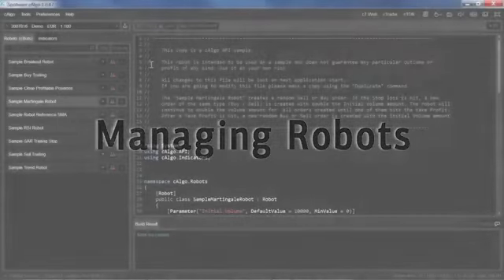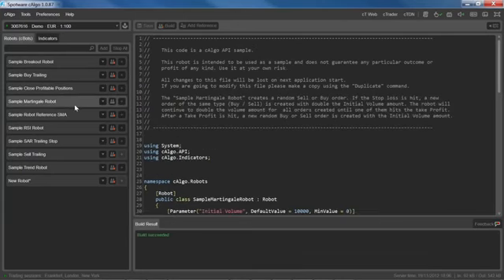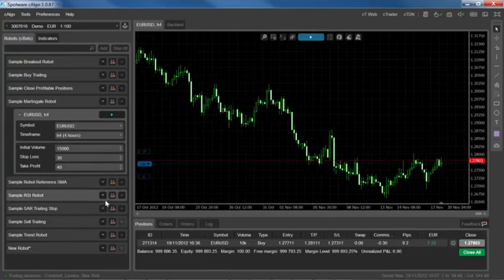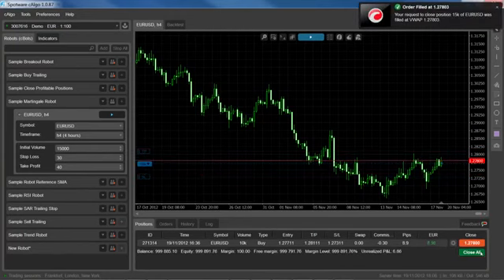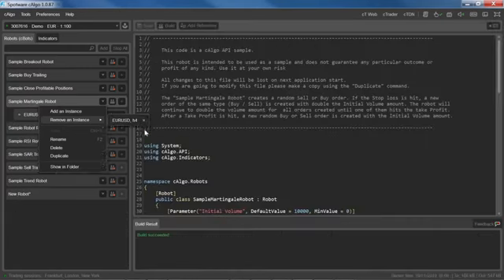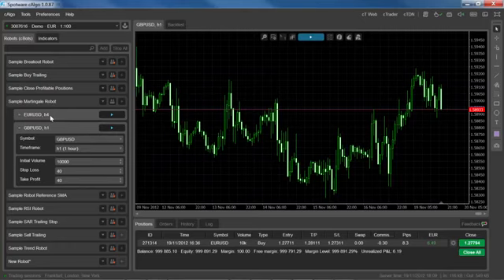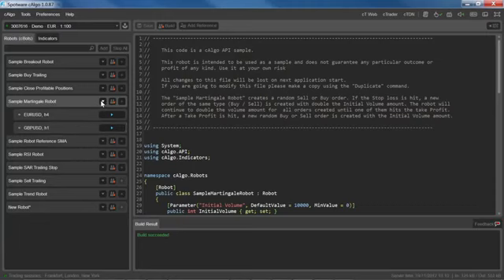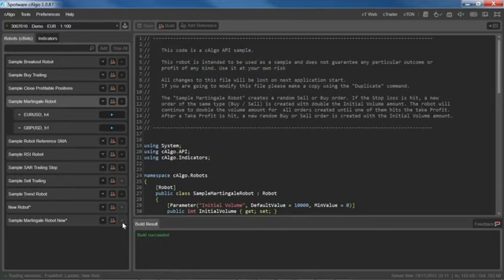cAlgo - Robots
Learn more about cAlgo with iBex Markets.
Register a live account now and start trading Forex and CFDs worldwide.

Use IbexMarkets​ to get the latest updates from our website.